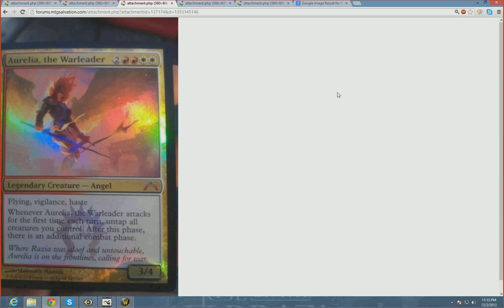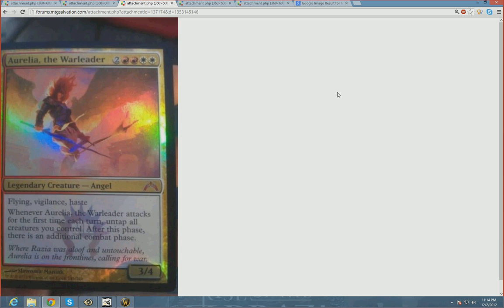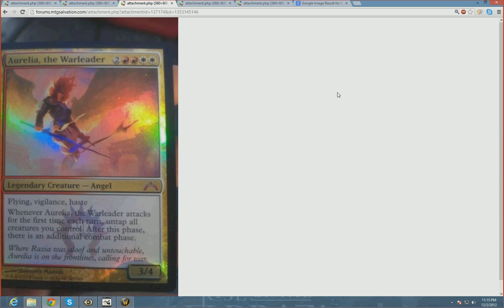Gatecrash Spoiler 3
Gatecrash Spoiler - first five cards!